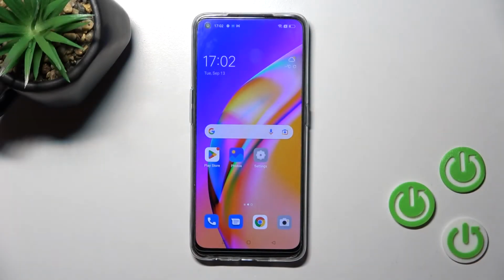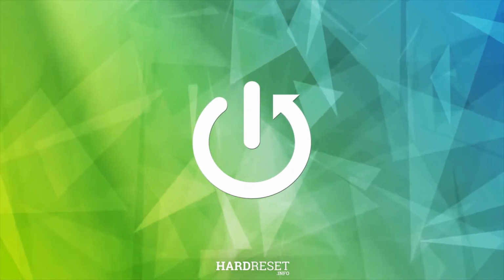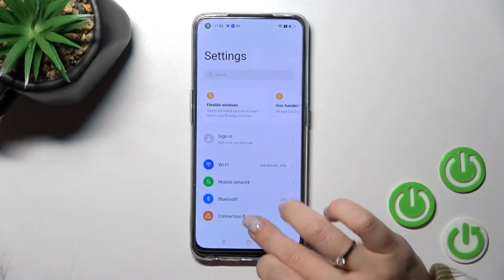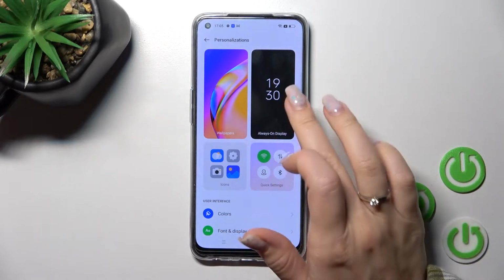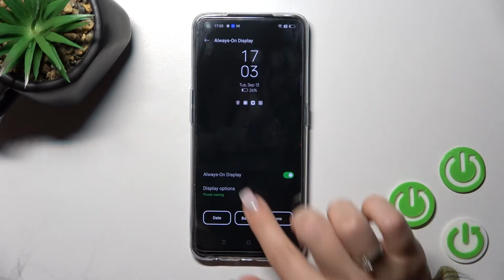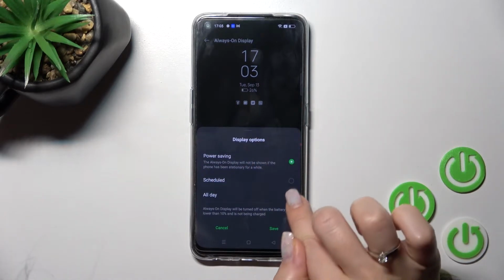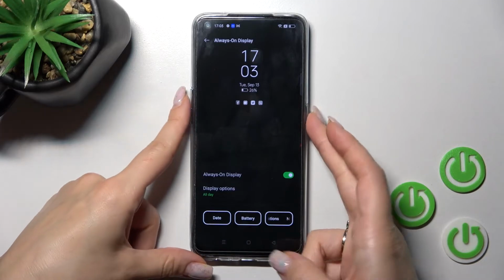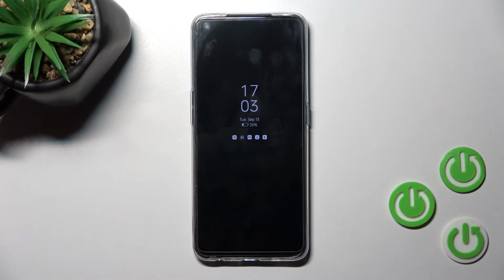OPPO Reno 5Z How To Activate Always On Display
If you want to keep screen always on for OPPO RENO 5Z with Always on display, watch this video and get quick results by following our expert guide. Your engagement helps our channel improve and offer more valuable tutorials."

How to activate AOD for Oppo Reno 5z ?
How to turn on Always On Display in Oppo Reno 5z ?
Where can enable Always On Display for Oppo Reno 5z ?
Is there AOD on Oppo Reno 5z ?